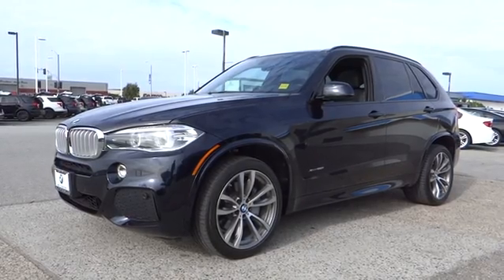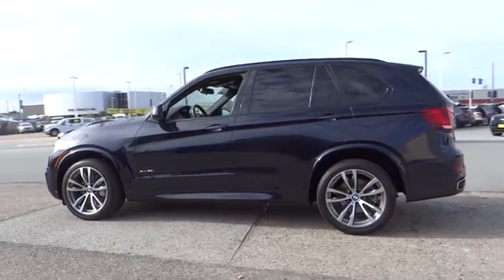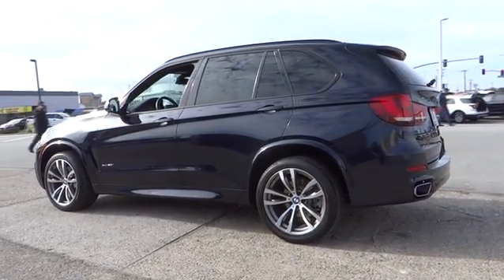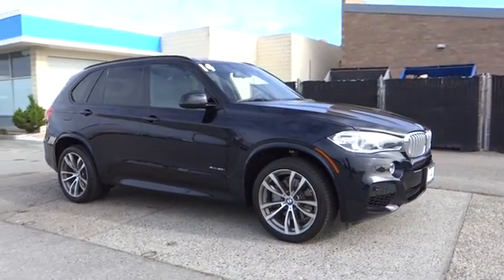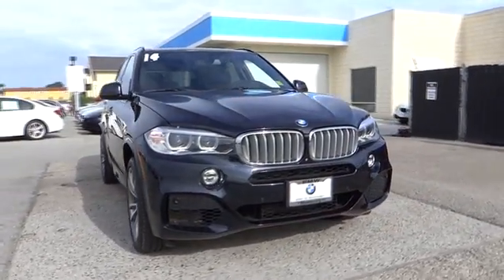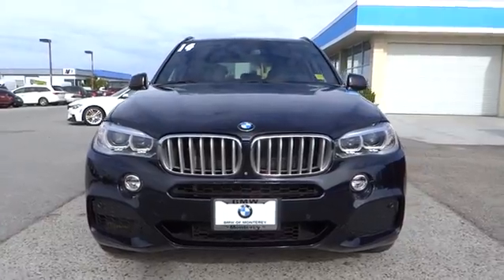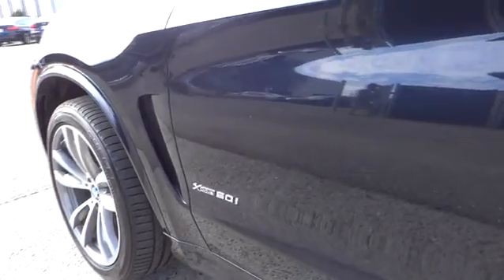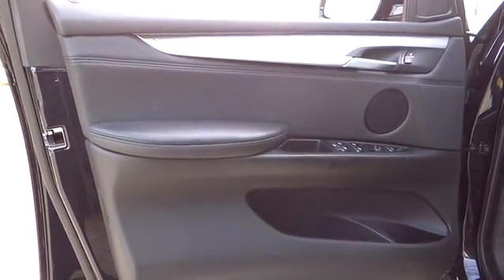2014 BMW X5 Monterey, Watsonville, Gilroy, Salinas, San Jose, CA E0C02192BCL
2014 BMW X5
Lithia BMW of Monterey: Servicing Monterey, CA near Watsonville, Gilroy, Salinas, San Jose, CA
2014 BMW X5 XDRIVE50I - Stock#: E0C02192BCL - VIN#: 5UXKR6C50E0C02192

BMW Certified, CARFAX 1-Owner, GREAT MILES 28,531! Navigation, Heated Leather Seats, Sunroof, iPod/MP3 Input, Power Liftgate, All Wheel Drive, Turbo Charged, ALUMINUM HEXAGON INTERIOR TRIM, MULTI-CONTOUR SEATS, M SPORT AND MORE!br /br /KEY FEATURES INCLUDEbr /Leather Seats, Navigation, All Wheel Drive, Power Liftgate, Turbocharged, iPod/MP3 Input, CD Player, Onboard Communications System, Dual Moonroof, Keyless Start, Dual Zone A/C, Heated Leather Seats Rear Spoiler, MP3 Player, Privacy Glass, Keyless Entry, Steering Wheel Controls. br /br /OPTION PACKAGESbr /M SPORT M foot rest and M door sills, Transmission: Sport Automatic w/Shift Paddles, launch control, Increased Top Speed Limiter, Shadowline Exterior Trim, High-Gloss Roof Rails, Anthracite Headliner, M Sport Package, Standard Suspension, Wheels: 19 M Lt Alloy Double Spoke (Style 467M), Without Lines Designation Outside, Aerodynamic Kit, Poplar Wood Trim, M Steering Wheel, WHEELS: 20 M DOUBLE-SPOKE LT ALLOY (STYLE 469M) 20 x 10 front, 20 x 11 rear, Increased Top Speed Limiter, Tires: P275/40R20 Fr & P315/35R20 Rr Perf Run-Flat, SURROUND VIEW, REAR MANUAL SIDE WINDOW SHADES, TRANSMISSION: 8-SPEED AUTOMATIC W/STEPTRONIC (STD), MULTI-CONTOUR SEATS 20-way power, 10-way power seat functions, additional power adjustment functions for shoulder and thigh support, backrest width and lumbar support (contour and position) and 2-way manual lateral adjustment for comfort headrest, (STD), ALUMINUM HEXAGON INTERIOR TRIM. br /br /MORE ABOUT USbr /Why do people come from as far away as Seaside, Monterey, Salinas, Santa Cruz, Hollister and Carmel, California to buy their new BMW at BMW of Monterey? It's because they like to do business with us. We want you to have the BMW that you want. So shop around, and then come see us! At BMW of Monterey br /br /Pricing analysis performed on 12/9/2016. Horsepower calculations based on trim engine configuration. Please confirm the accuracy of the included equipment by calling us prior to purchase. br / Some of our Pre-Owned vehicles may be subject to unrepaired safety recalls. Check for a vehicle's unrepaired recalls by VIN at